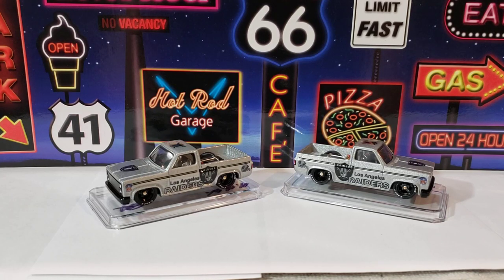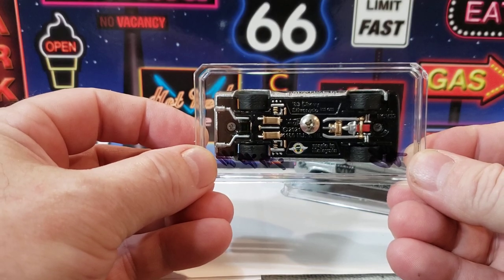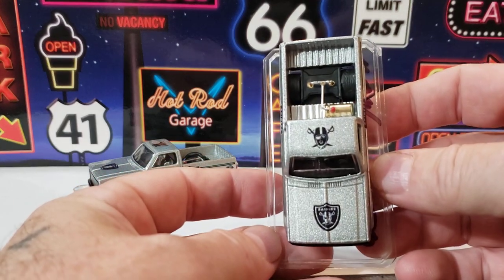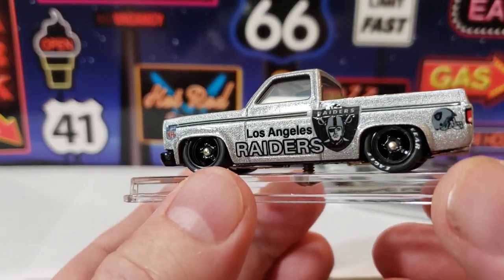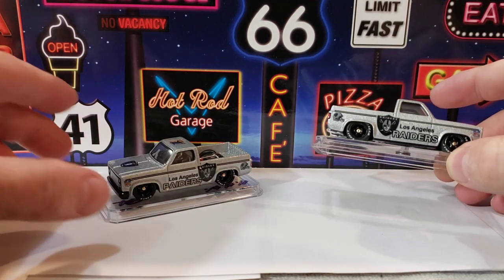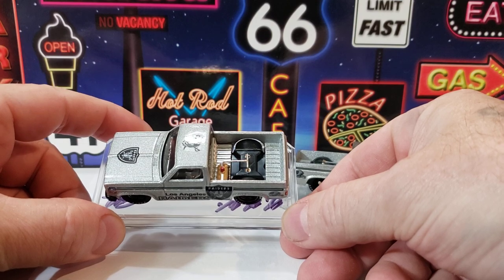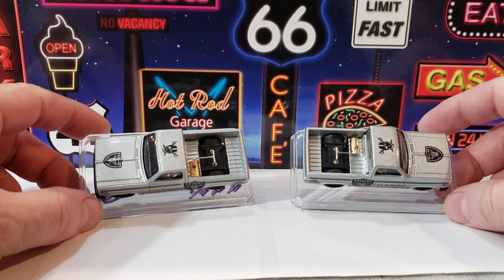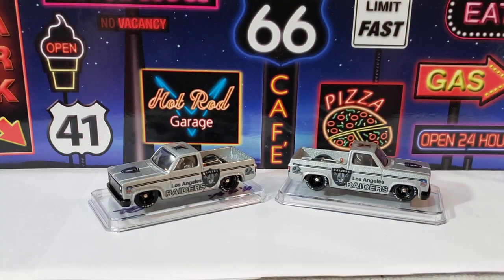FINISHED A COUPLE CUSTOM HOTWHEELS 83 SILVERADOS, RAIDERS TRUCKS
Whats up y'all? Well I finished those Hotwheel 83 Silverado Trucks. Done them in the Raiders Theme as you can see. Im sure there will be Love/Hate comments about them, and that is completely fine. let me know what yall think either way. 👍✌😁